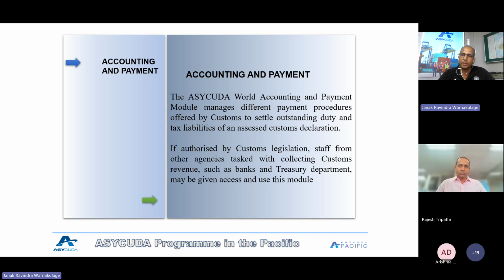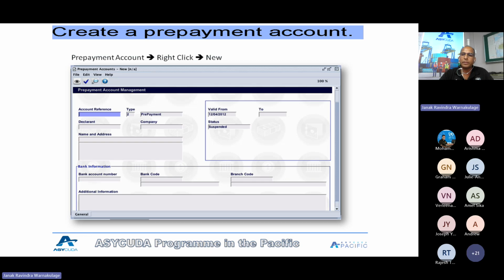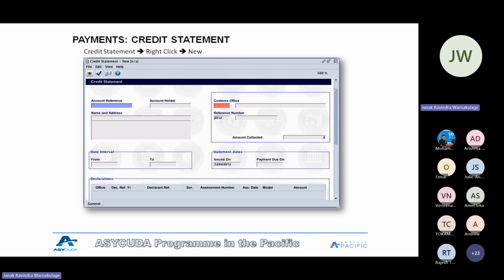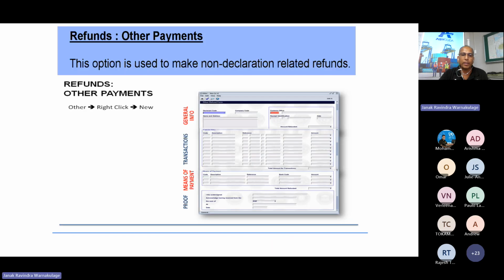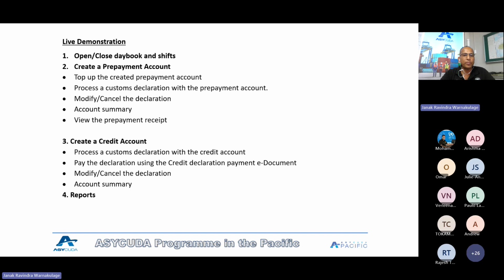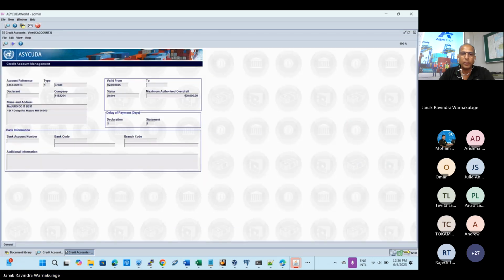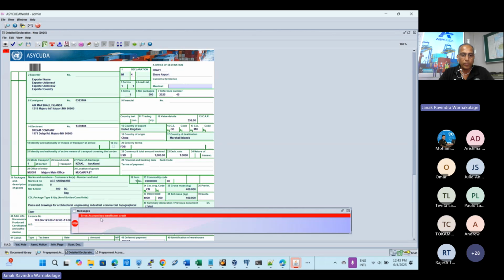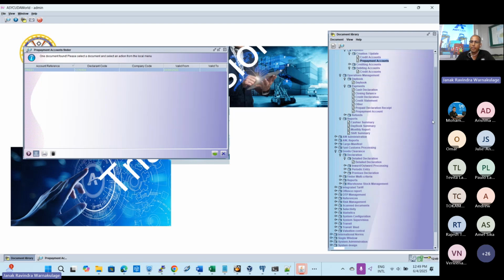ASYCUDA WanTok Webinar 04 June 2025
A discussion and learning session on Payment and Accounting in ASYCUDA.